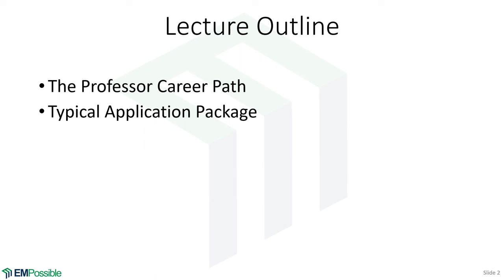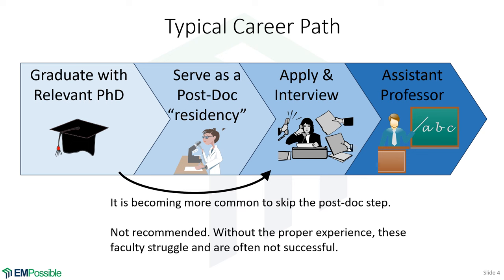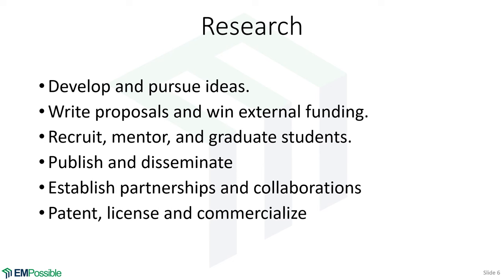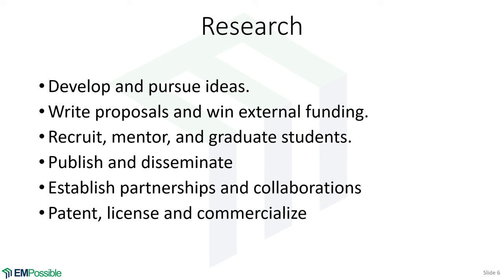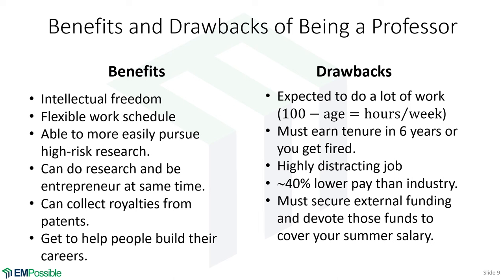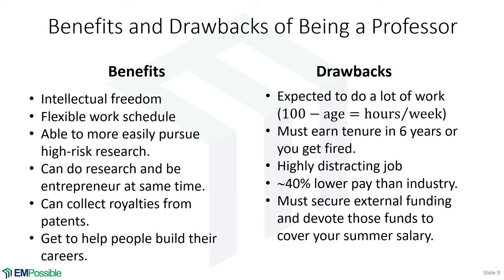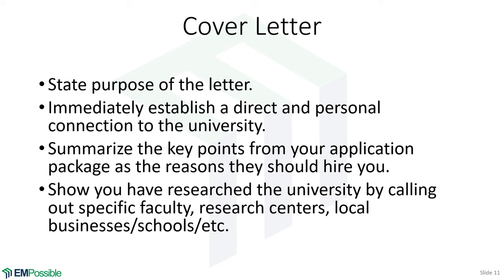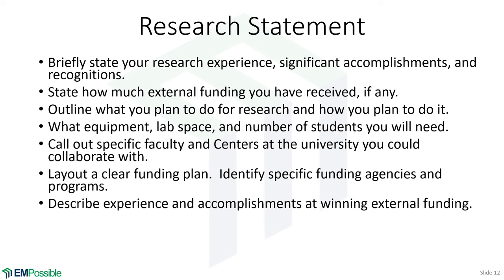Lecture -- Applying for a Tenure-Track Faculty Position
Many graduate students want to go on to pursue a career in academia. While there are several paths to do this, this video talks about pursuing a tenure-track faculty position. The video describes the benefits and drawbacks of such a job as well as what is expected of you in that position. The video goes on to talk about things to think about when developing the application package. Typically, the application package consists of a cover letter, CV, teaching statement, research statement, and sometimes additional statements such as a leadership statement or diversity statement.

This video is part of our Research Methods course to help new graduate students be successful. Please visit the course website to download the notes, get links to the latest versions of the notes and videos, and get links to many other resources.

If you would like to learn about computation or electromagnetics, or get career advice, please visit EMPossible.net.

If you would like to learn more about the EMProfessor or his research, please visit